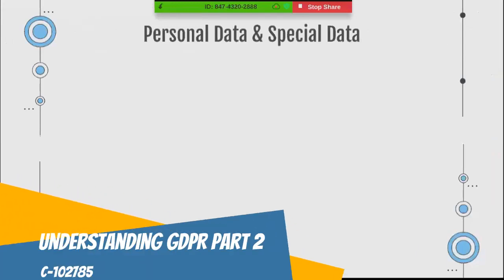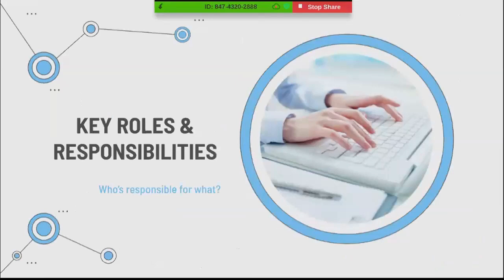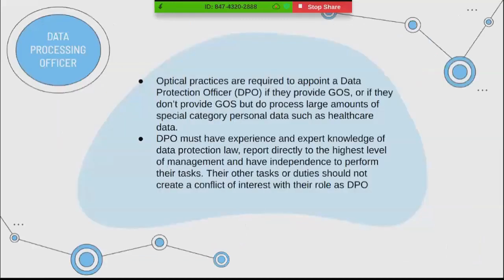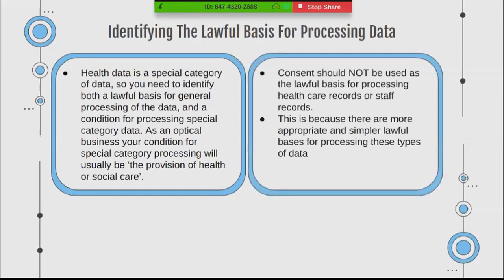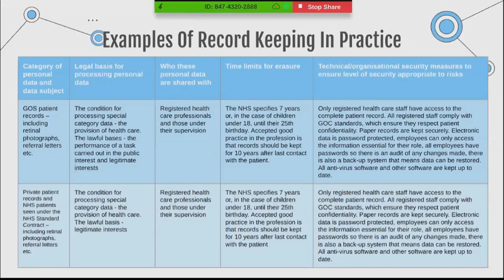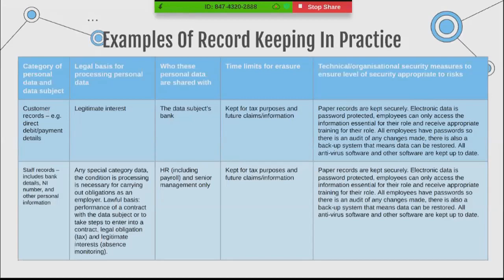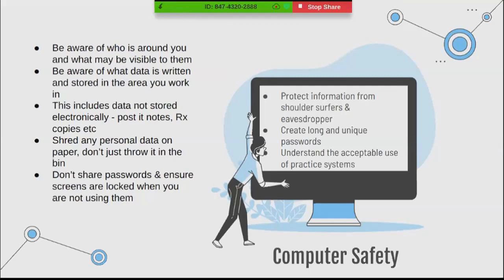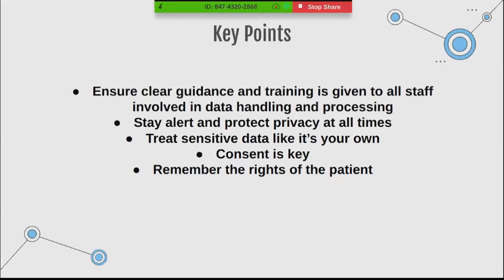Understanding GDPR Part 2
This is part 2 of a 2 part lecture gives an overview of GDPR and how it relates to what we do in practice, understanding the legal obligations and what we need to do to protect patient information.

To gain 1 CPD point you must complete the MCQ's available via the online CPD